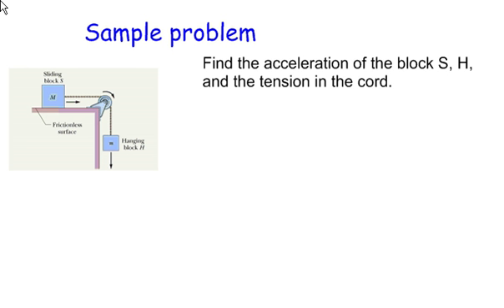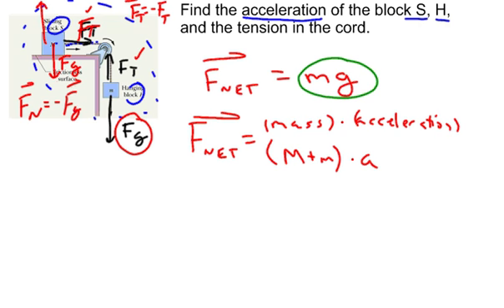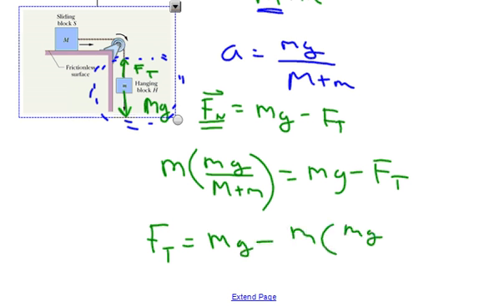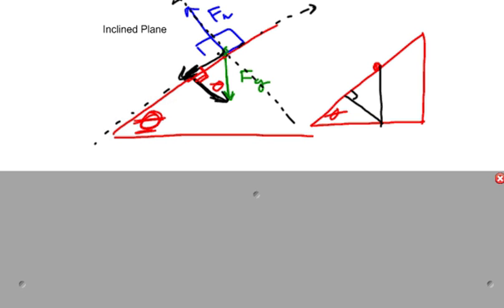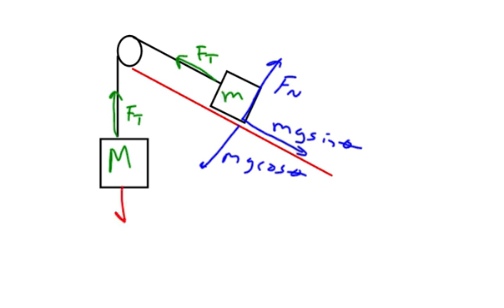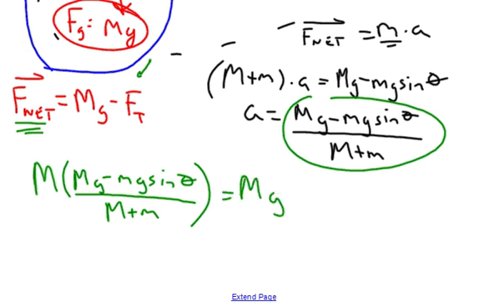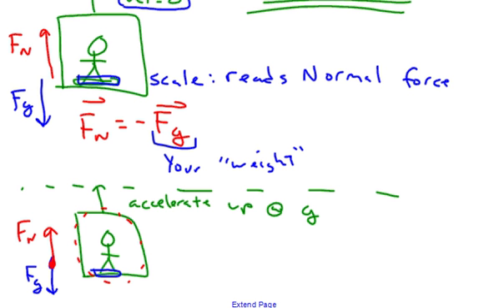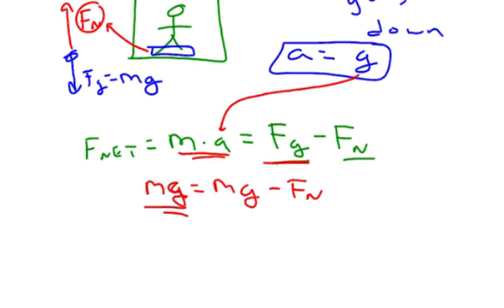classic physics problems